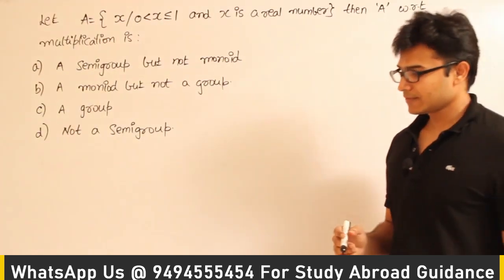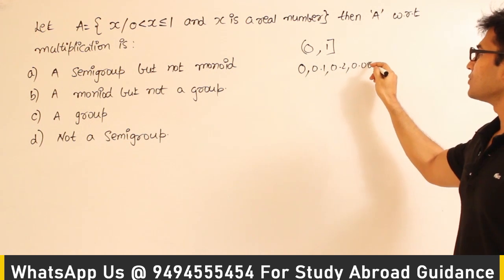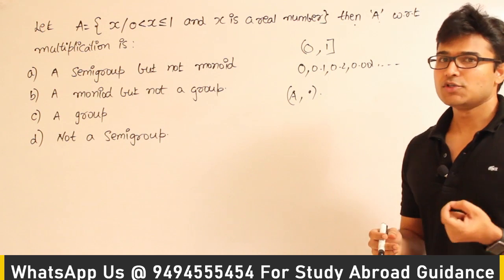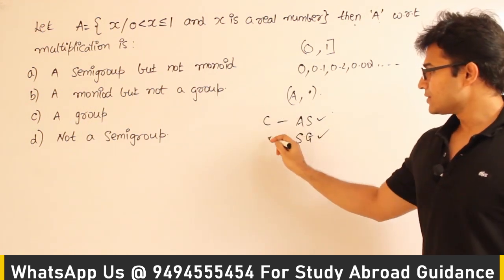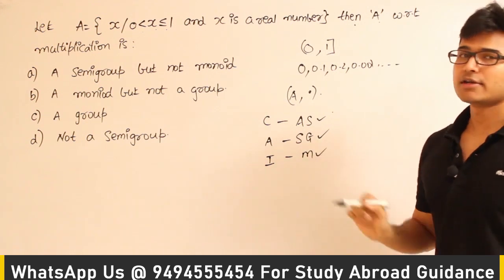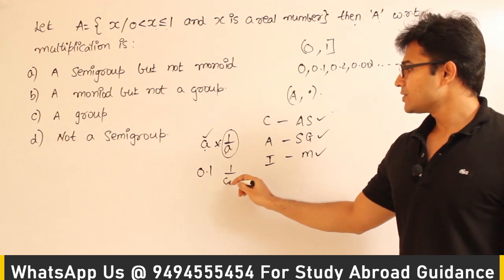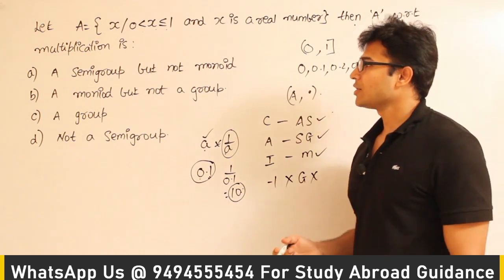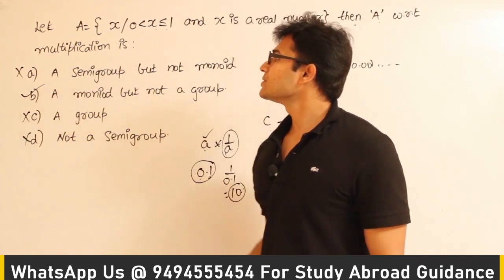EM | Discrete Mathematics | Groups | Example 5 | Ravindrababu Ravula | Free GATE CS Classes